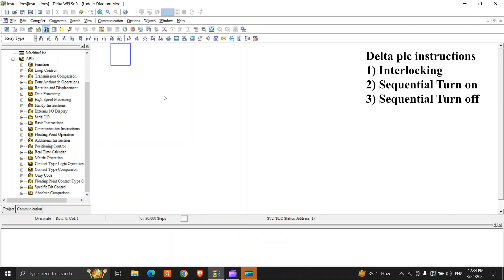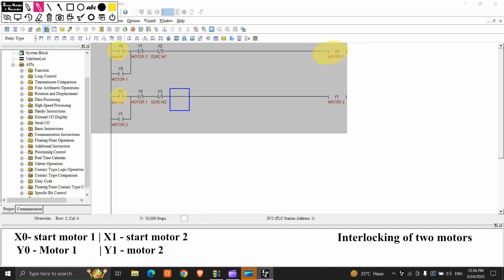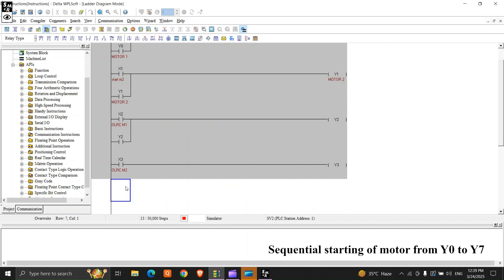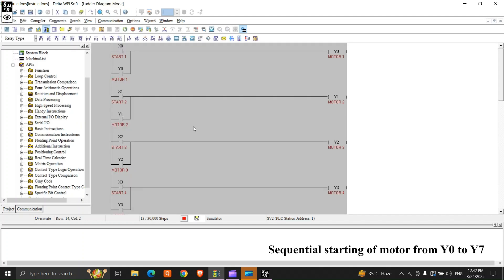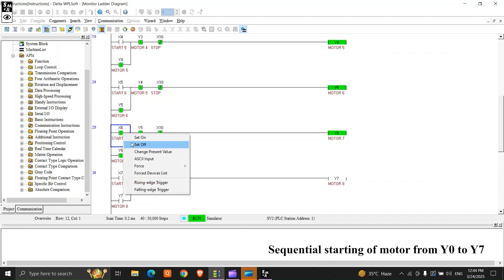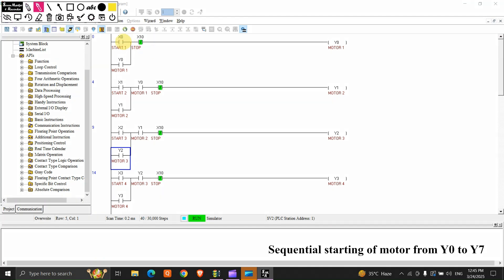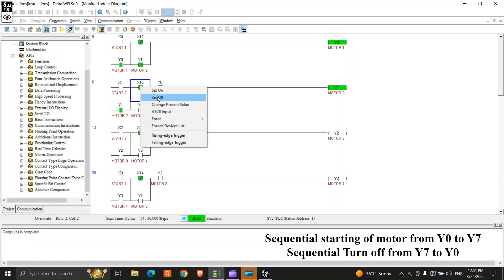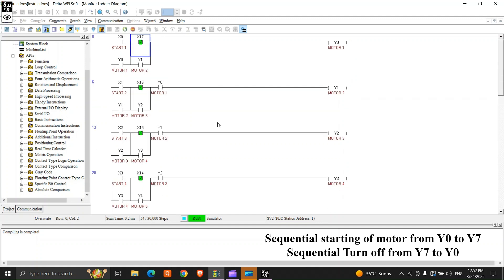SEQ 2 | DELTA PLC PROGRAMMING | INTERLOCKING & SEQUENTIAL TURN ON & OFF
DELTA PLC PROGRAMMING | WPL SOFT DVP Programmable Logic Controller.
In this video, I will tell you about delta programming software, and we will make and develop the logic.
1) Interlocking of Two motors
2) Sequential Turn ON
3) Sequential Turn ON and OFF

I'm sharing the link to download software interface.
Else you can just type WPLSOFTV2.52 on your browser and hit enter you will be downloading software from official website itself, it is free of cost.